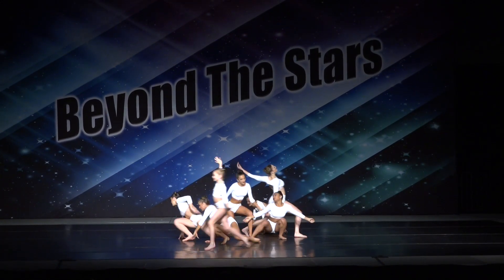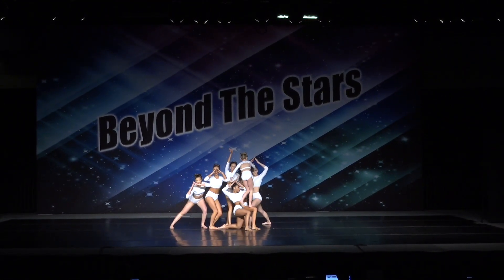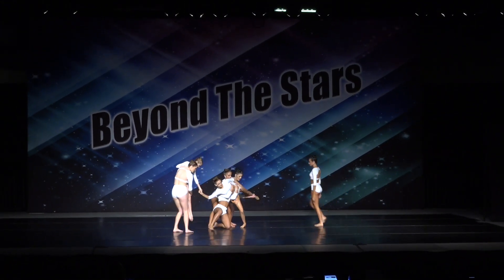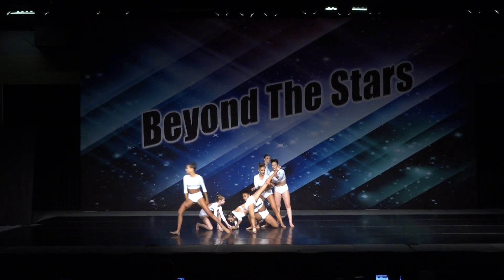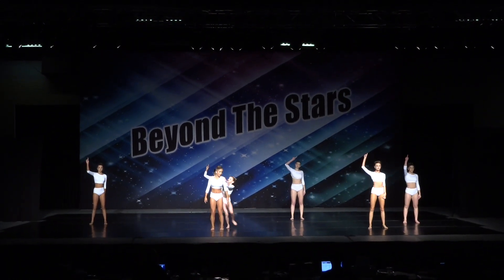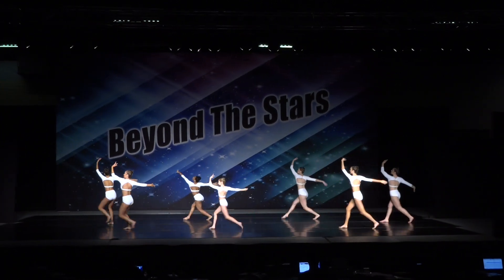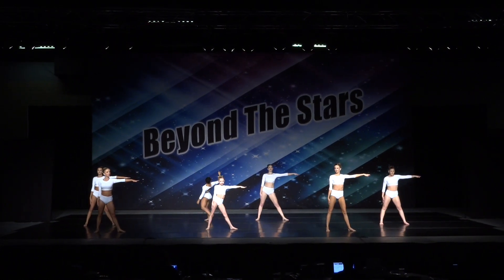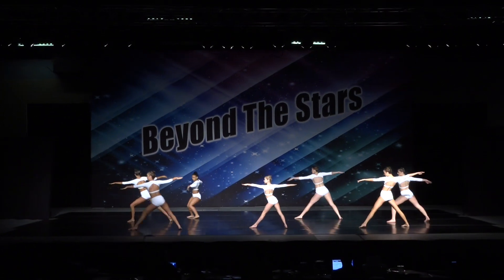Paper Airplane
This performance came in 1st place in the Contemporary category.